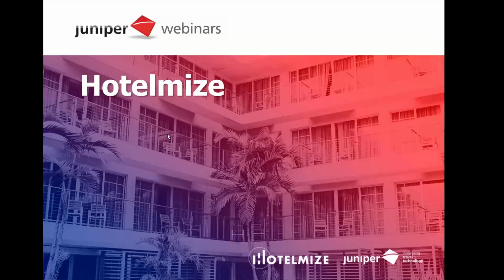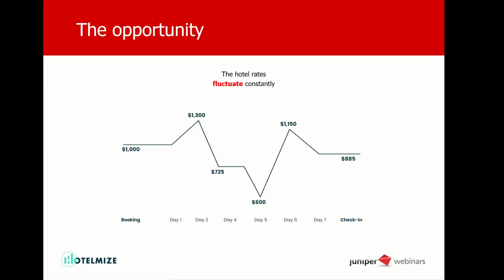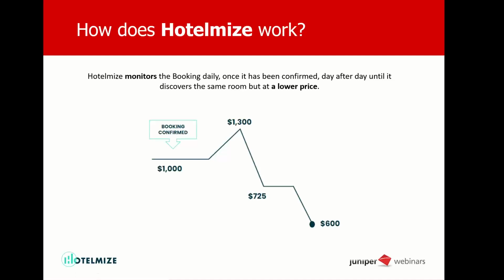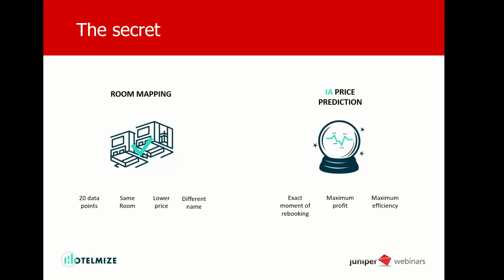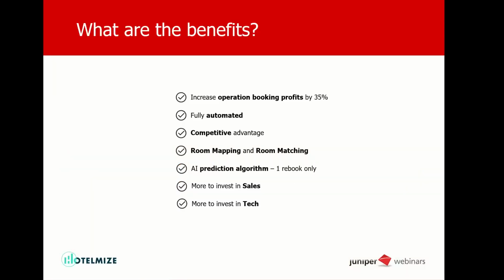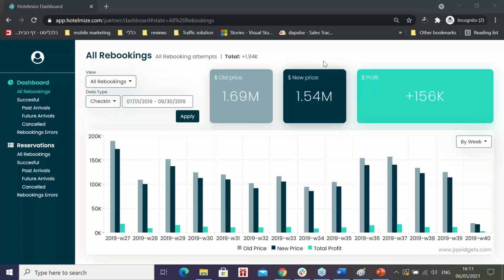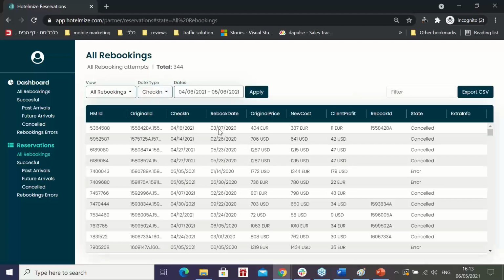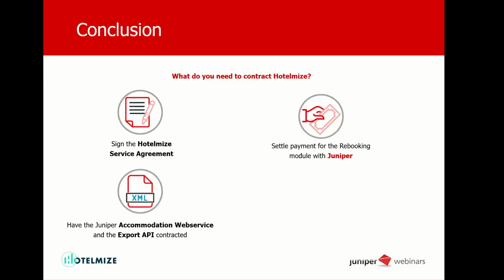Juniper Webinar - Increment the profit of each hotel reservation with Juniper & Hotelmize